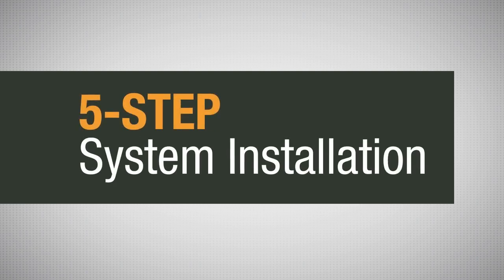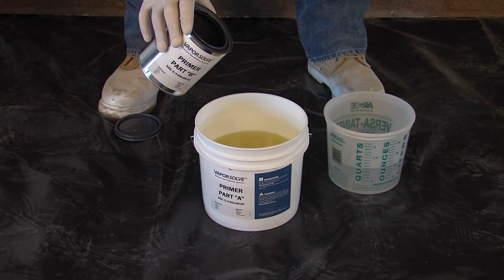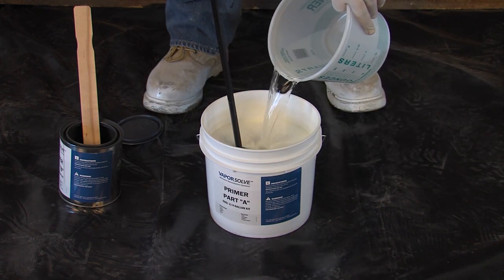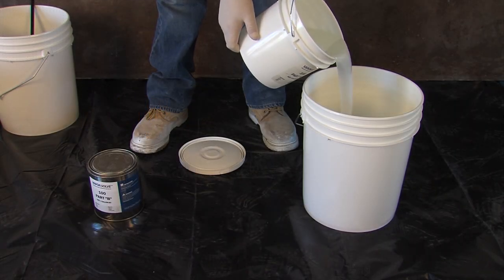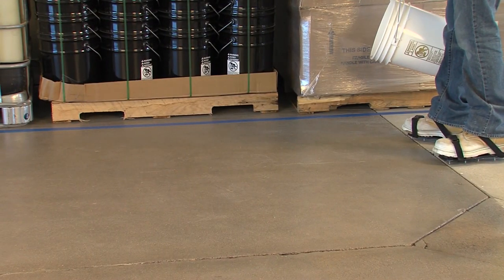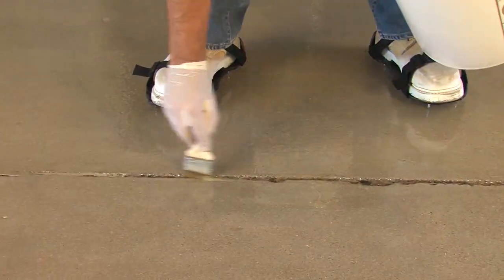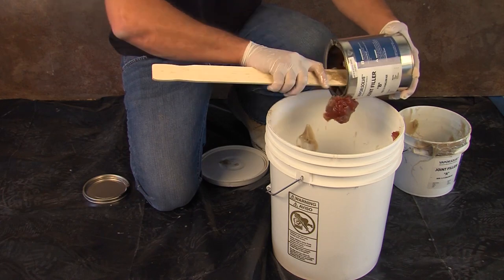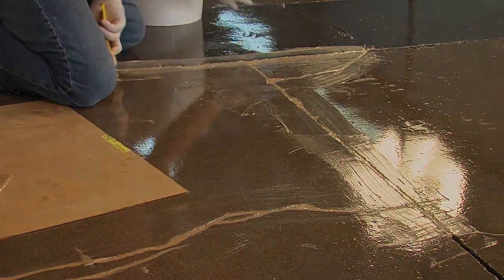Installation Demo of VaporSolve Ultra System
VaporSolve Moisture Remediation Systems are highly specialized epoxy coating systems formulated to isolate moisture-sensitive flooring from all levels of concrete moisture. This videos shows a 5-step installation demonstration of the VaporSolve Ultra System. It uses a water-based epoxy as a primer, giving deeper penetration and better adhesion when applied to silicate contaminated concrete. The primer is finish coated with VaporSolve 100, which greatly reduces the possibility of concrete outgassing.